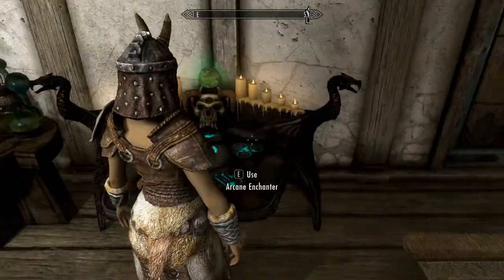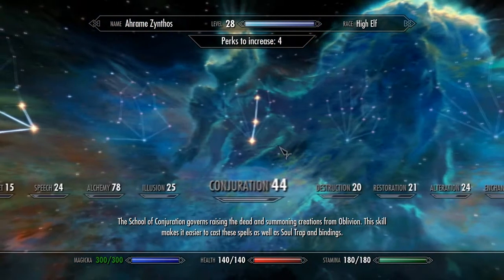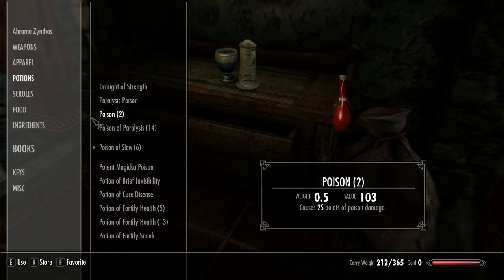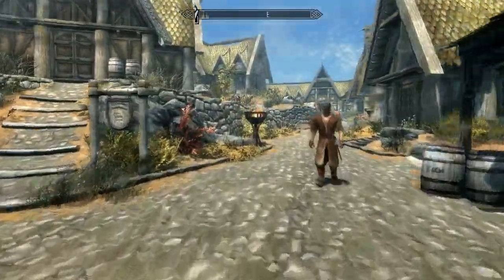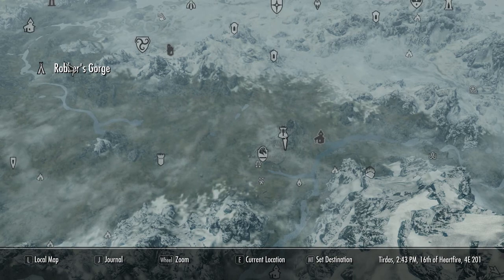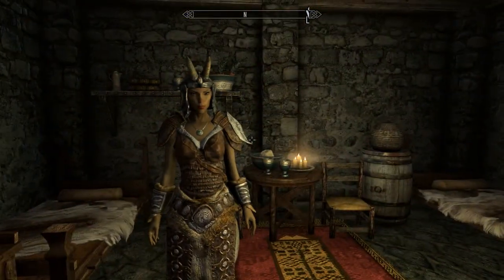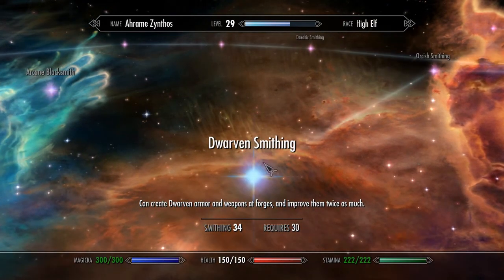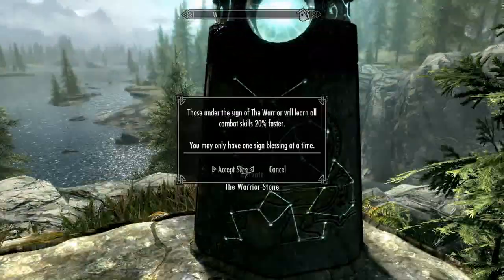No Purchase Challenge Ep 16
This is my Legendary Skyrim Challenge. The Challenge is simple and straight forward. We will not be using coin. This means no purchasing supplies, training, or taking on quests that reward coin. This also means no looting coin.
The challenge ends when we complete the main story line. So, get ready for one crazy ride.